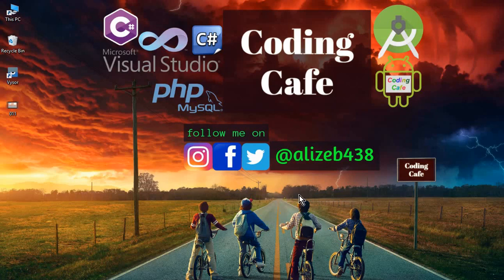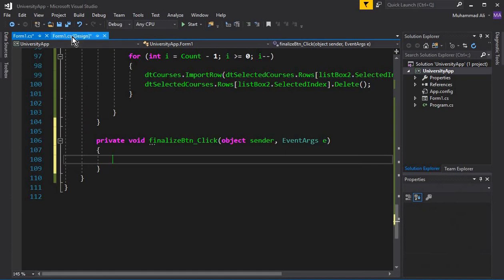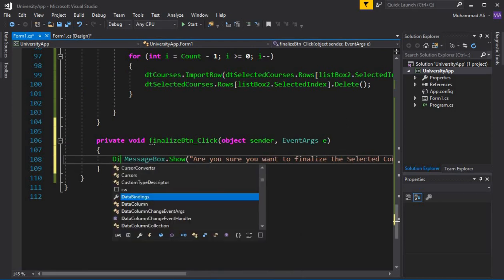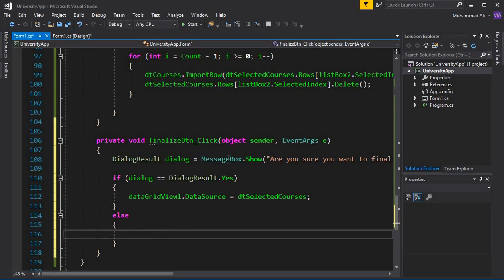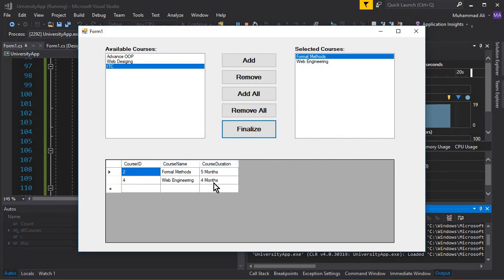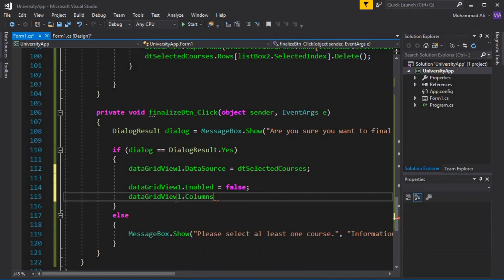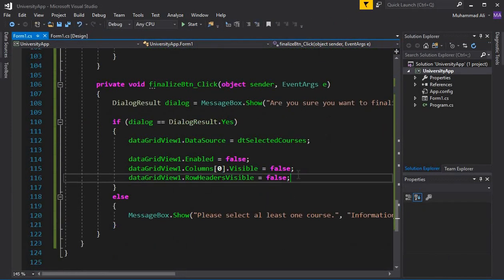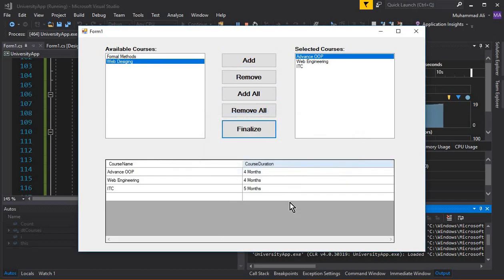Grid View in C# (cSharp GridView) - C# Tutorial for Beginners - C# Display Data in GridView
In this video tutorial we will learn and implement data grid view in c# using example. And you will also learn how in c# display data in gridview using visual studio 2017. (windows form application c# tutorials)